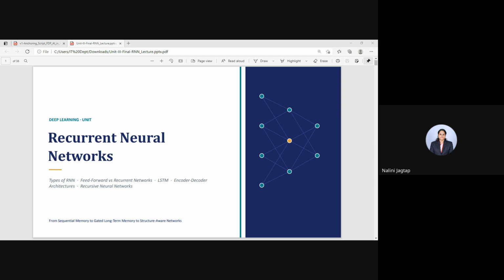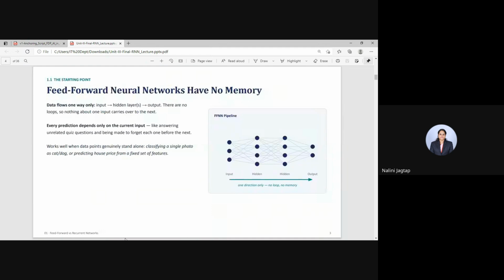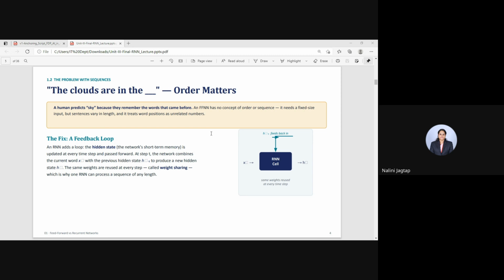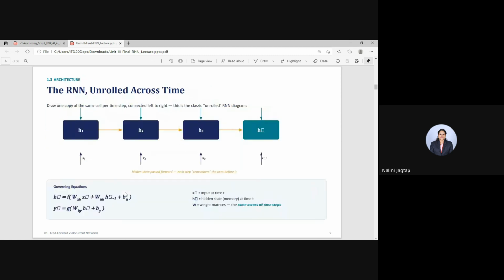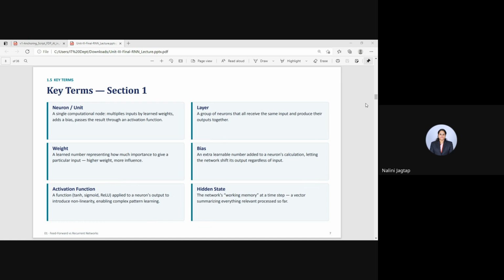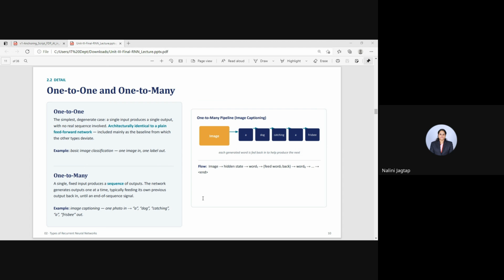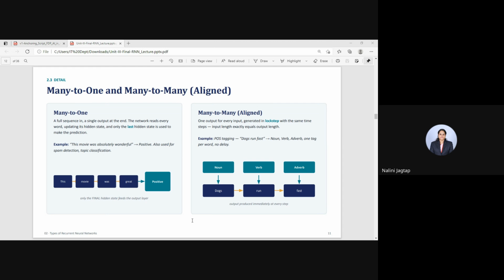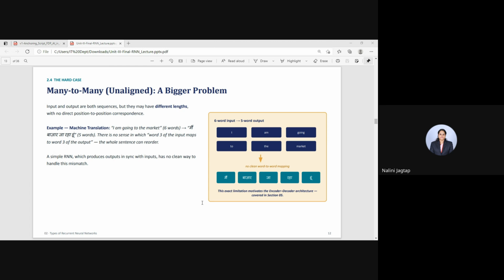FFNNvsRNN Types of RNN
Unit III - Deep Learning - Recurrent Neural Networks
Feed-Forward Neural Networks vs
Recurrent Neural Networks, Types of Recurrent Neural Networks